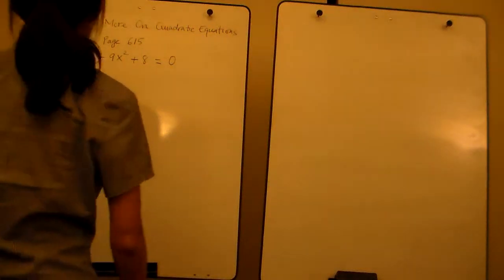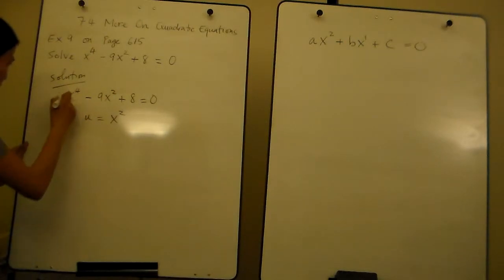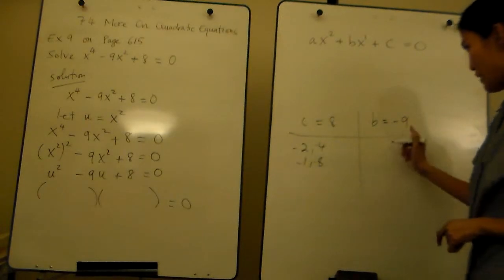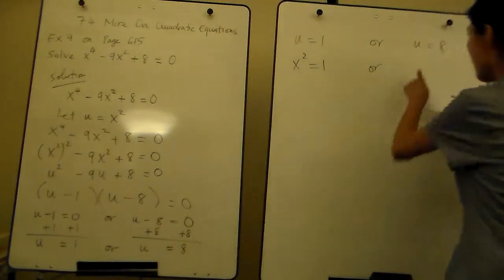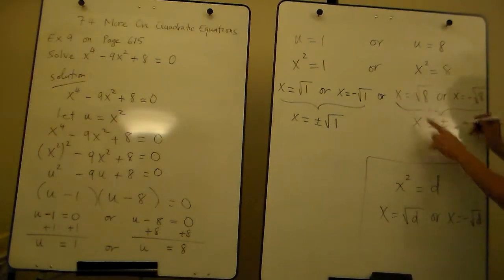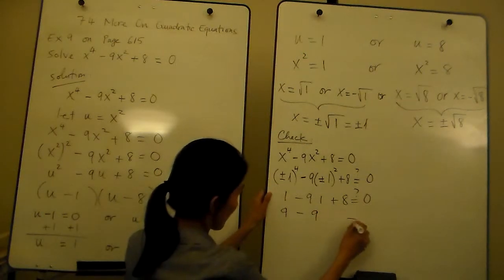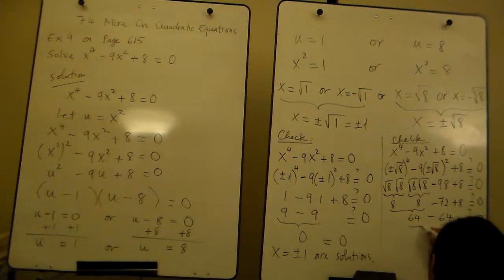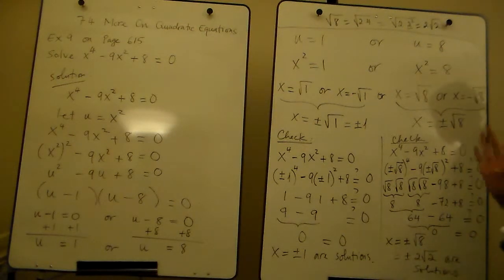Section 7 4 Ex 9 Page 615